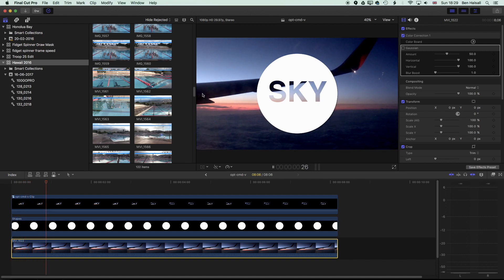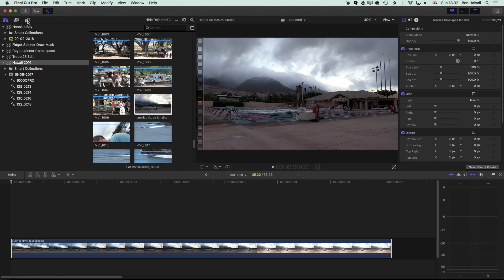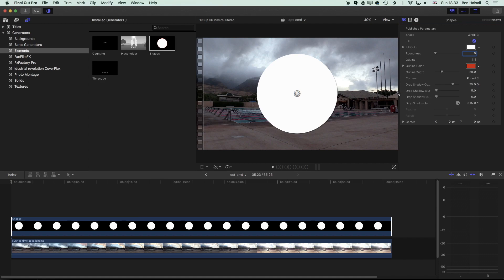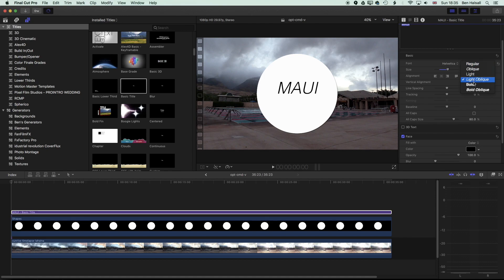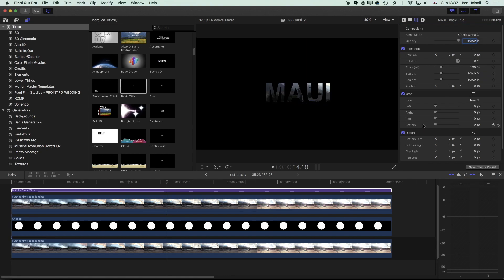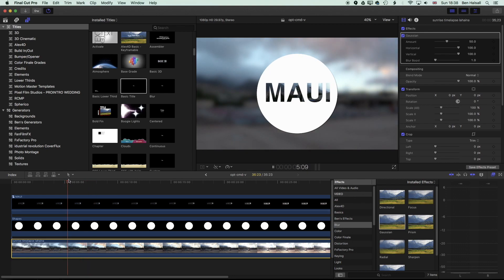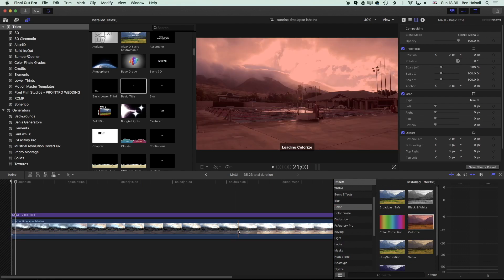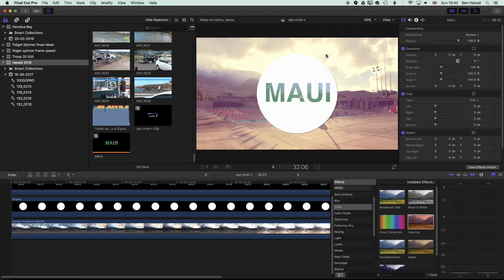Final Cut Pro X 10.3: Layering Video Inside Type & Shapes ( Final Cut Pro Tutorial )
Learn how to place video inside a text & shape using nothing but built in effects in Final Cut Pro X. Working intelligently with layers, masks and color effects create this cool effect.

This easy to follow tutorial runs through everything you need to know for custom video inside type or graphic shapes that you want to add to your video edit.

Recent Videos

A selection of some of my recent weekly uploads to my YouTube channel:

Final Cut Pro X Tutorial: Sliding Title Animation with Text on Backgrounds using the Tap5a Plugin

Final Cut Pro X 10.3: Time Titles to a Beat Beginner Tutorial -